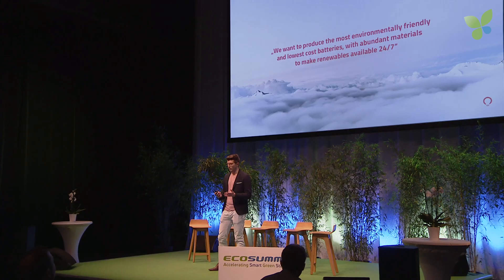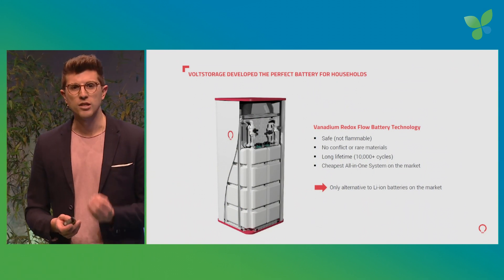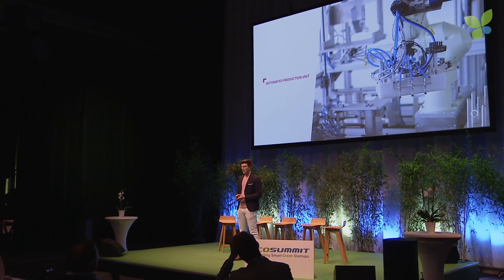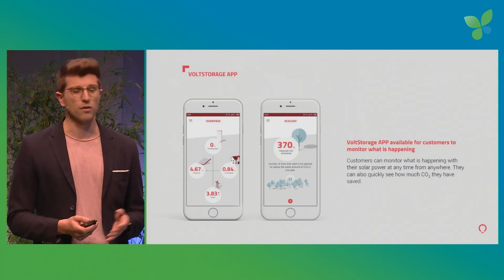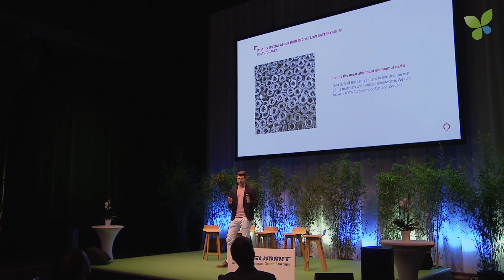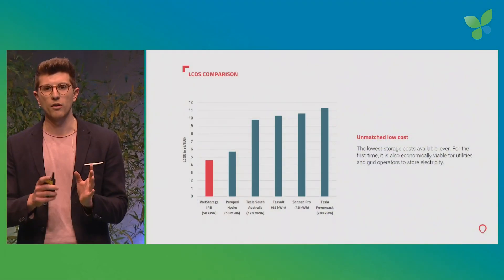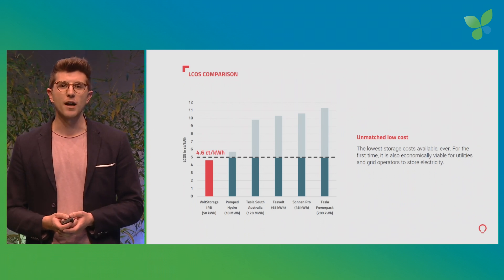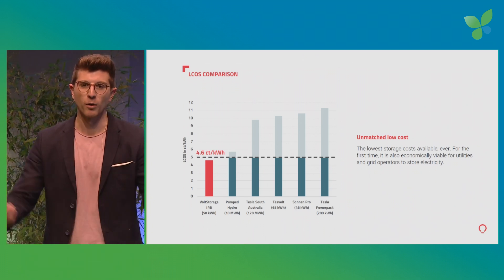Michael Peither pitches VoltStorage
Michael Peither pitches VoltStorage at Ecosummit Berlin 2019. The German startup develops and manufactures Vanadium Redox Flow batteries for homes using a proprietary cell design and production process. VoltStorage sold over 100 battery systems, is backed by 360 Energie in Switzerland and is currently fundraising its Series B. VoltStorage also started to develop a new Iron Redox Flow battery which will further bring down the Levelised Cost Of Storage (LCOS) to 5 cents per kWh.